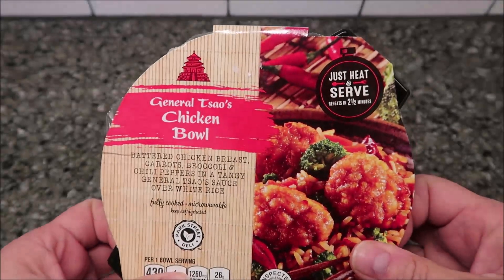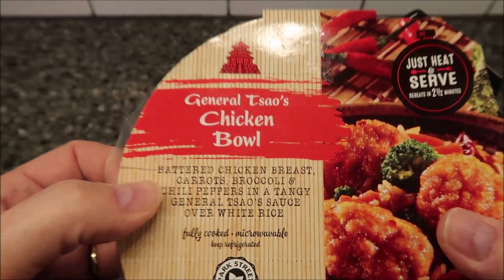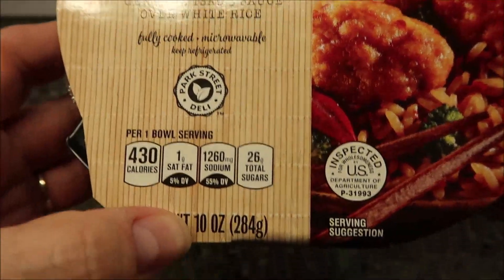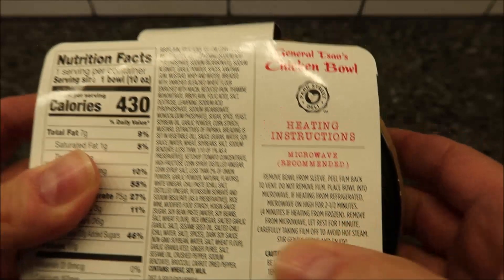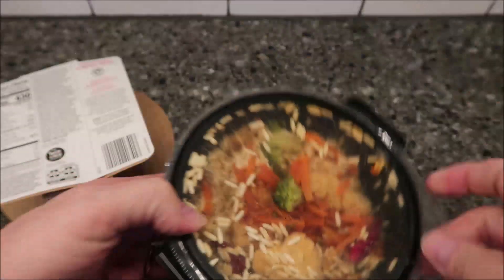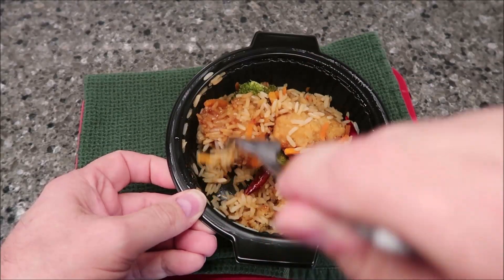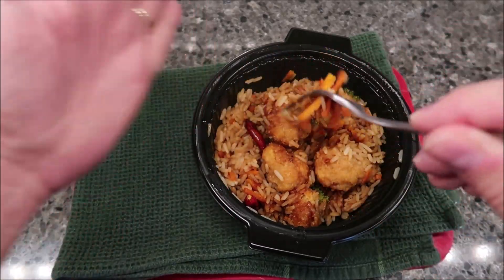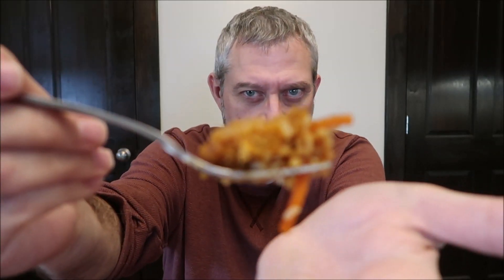Park Street Deli (ALDI): General Tsao’s Chicken Bowl Review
This is a taste test/review of the Park Street Deli (ALDI brand) General Tsao’s Chicken Bowl. It has battered chicken breast, carrots, broccoli and chili peppers in a tangy General Tsao’s sauce over white rice. It was $2.89. 1 bowl (10 oz) = 430 calories